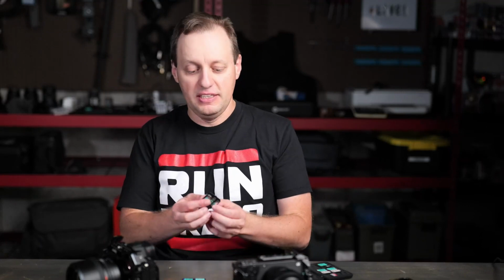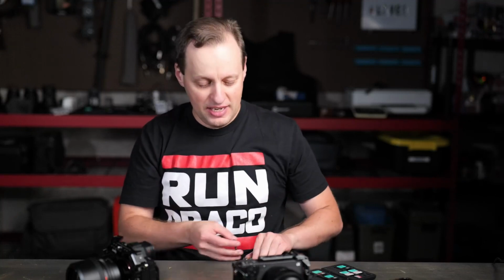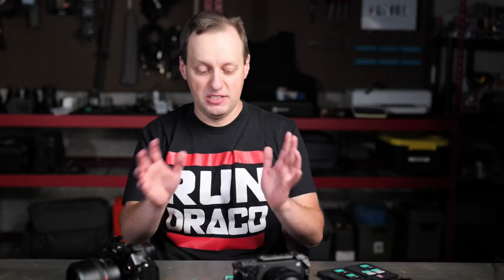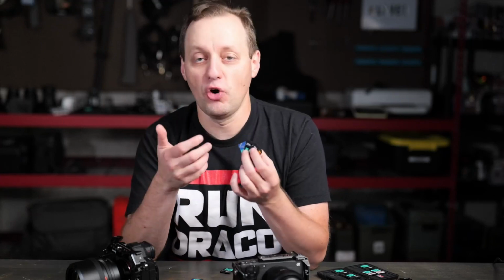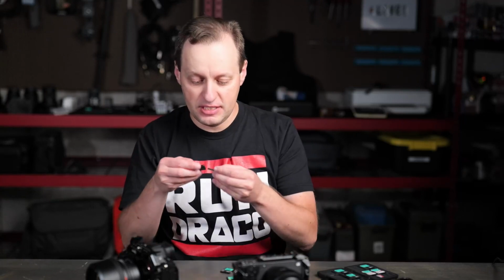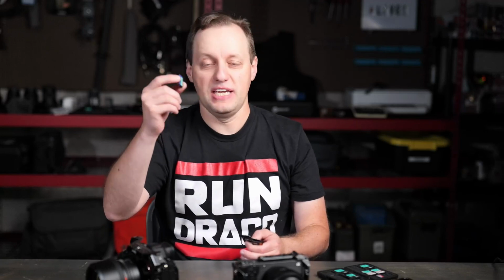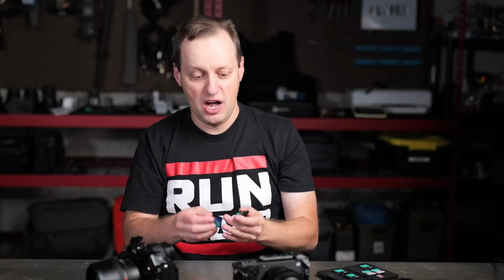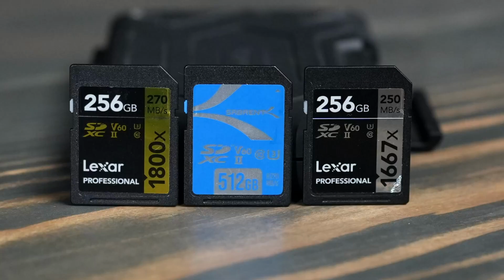Lexar 1800x vs Lexar 1667x vs SABRENT Rocket V60 512GB SD UHS II Memory Card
✅ Current Price & More Info (US)